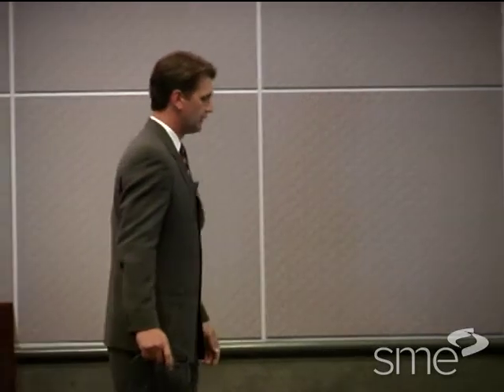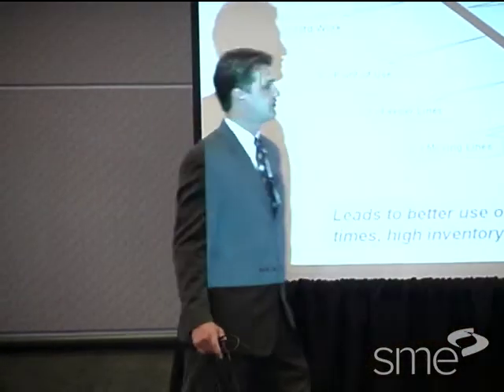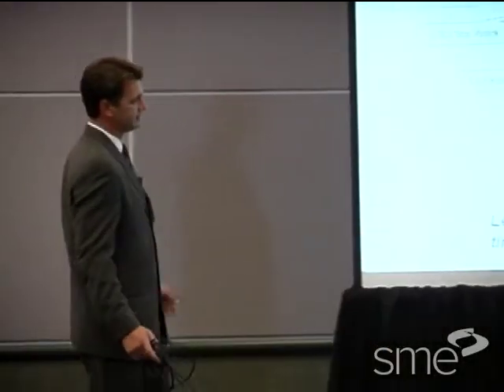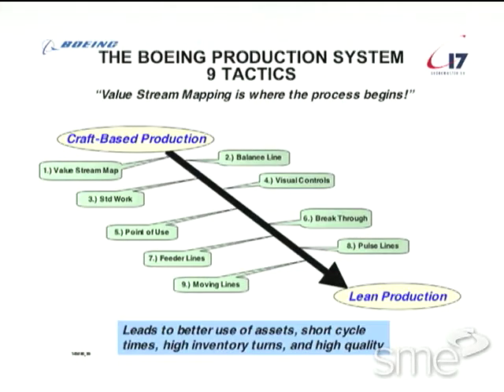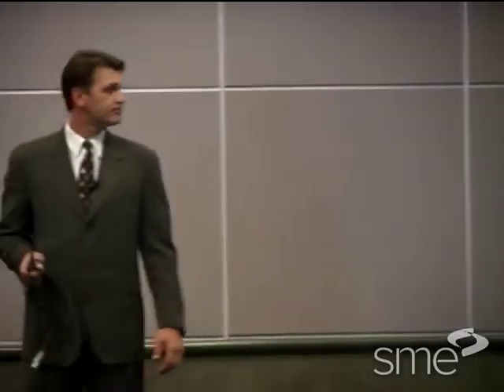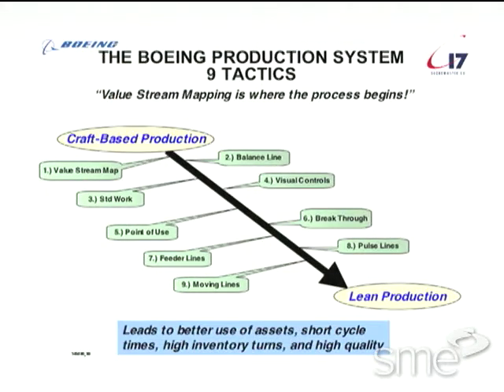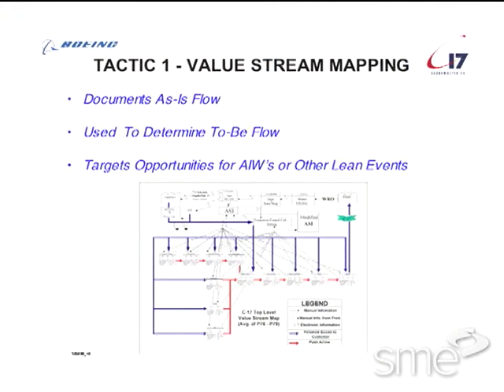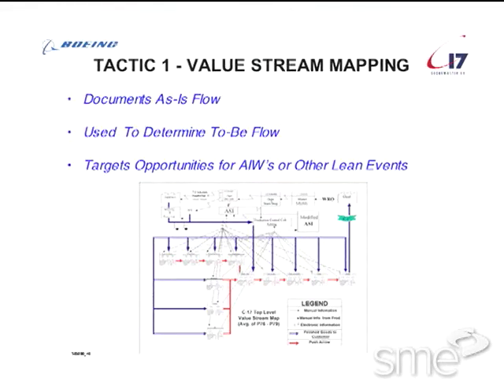C-17 Production Operations and Lean Manufacturing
Jay L. Galloway, Director - Lean Manufacturing Office, The Boeing Co. Integrated Defense Systems. The people who make the C-17 aircraft are committed to making the entire enterprise a lean operation characterized by effective use of assets, high inventory turns, excellent supplier management, short cycle times, high quality and low costs. The goals are to optimize all resources to produce the world's finest airlift transport, establish efficient business systems, and to eliminate waste.

This presentation gives a real-world example of how Boeing implemented lean enterprise efficiencies into the C-17 program, including the lessons learned along the way.